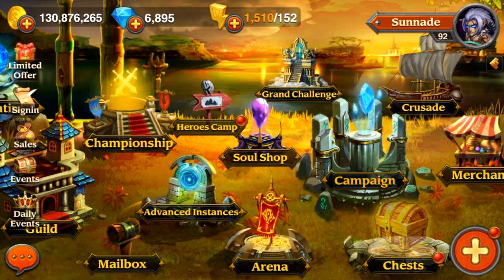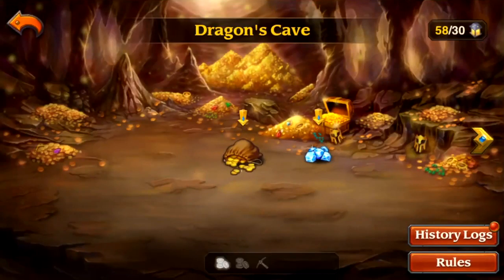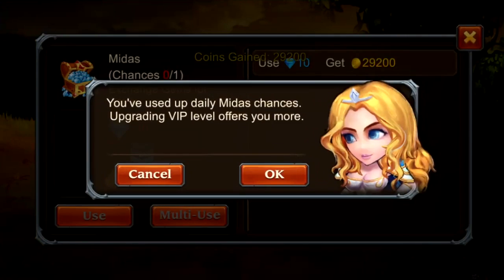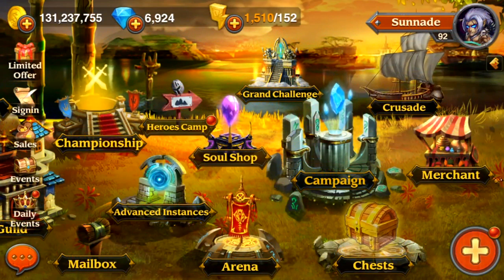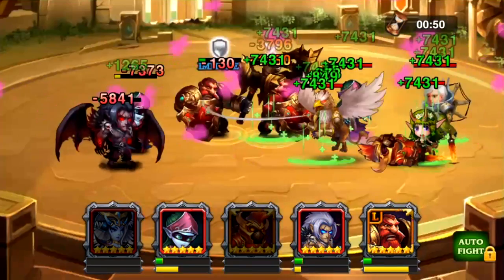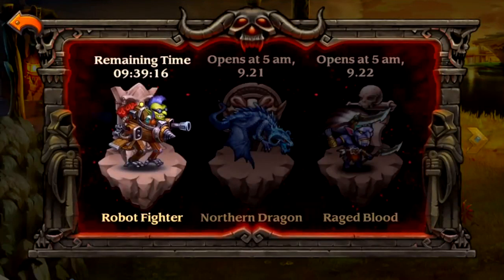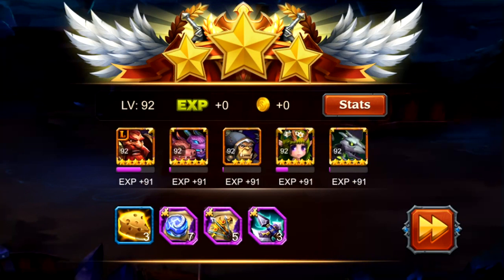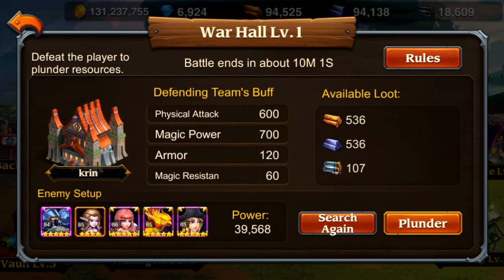HEROES CHARGE: Episode 4 - Lets Get Down to Business!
Finally time for some action!!! Instead of me talking and walking through philosophies and steps, we get down to business and go through some of the daily tasks in the game! Sit back and enjoy! :)